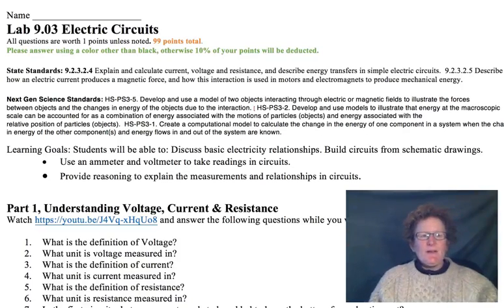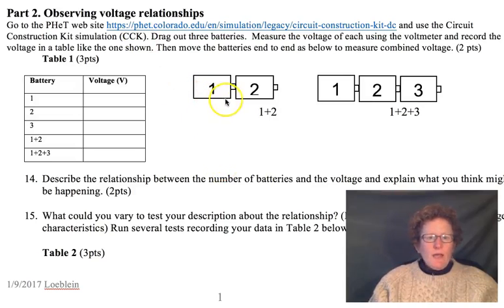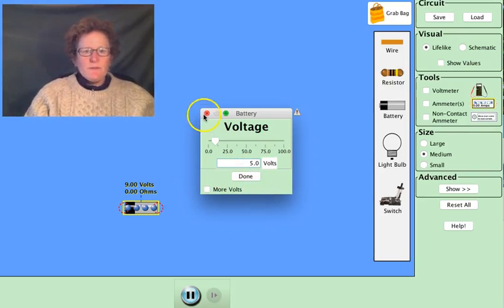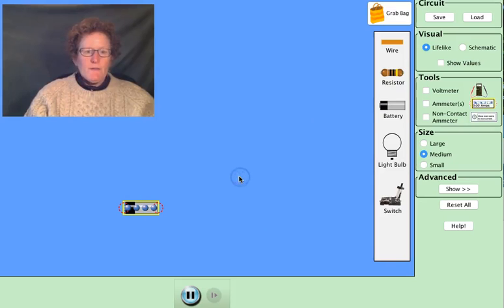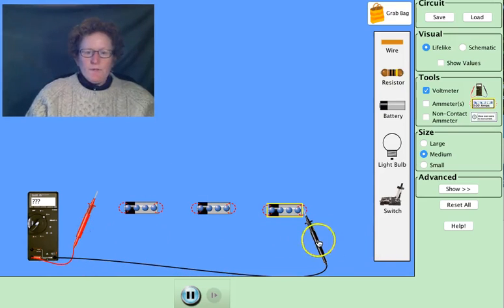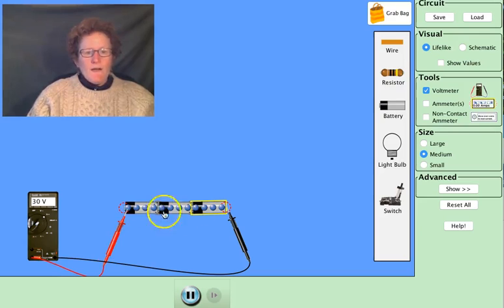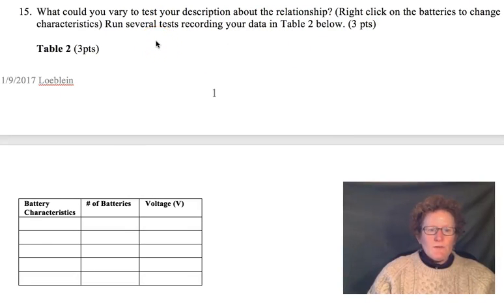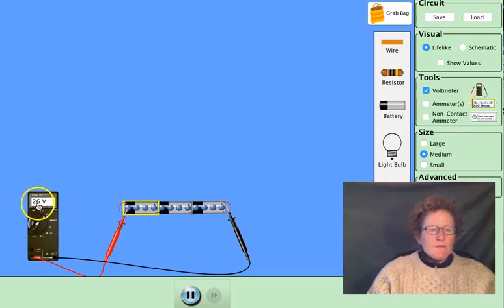MNVA Physical Sci Lab 9.03 Circuits Part 1 of 2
to experiment with voltage in series and parallel circuits.